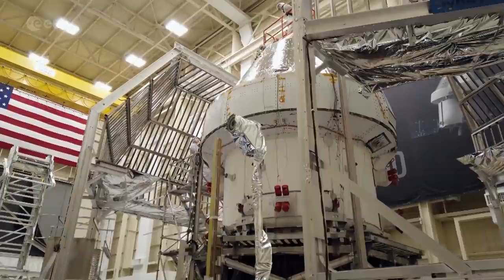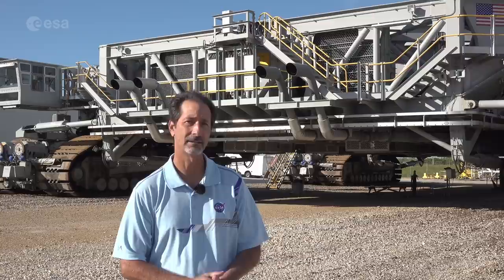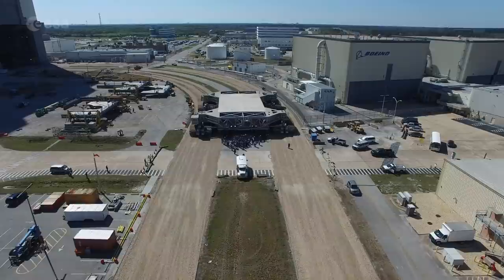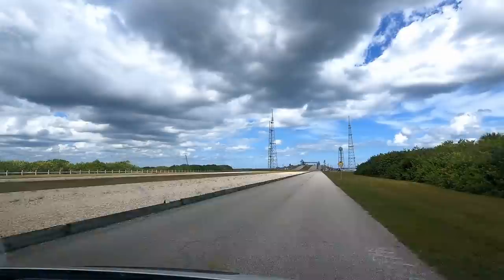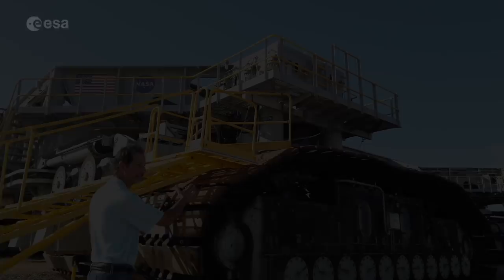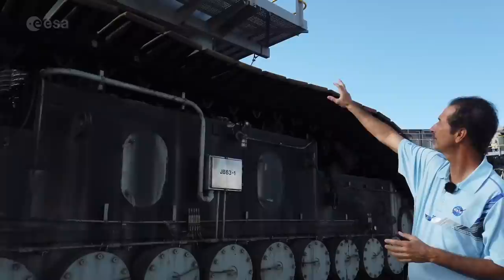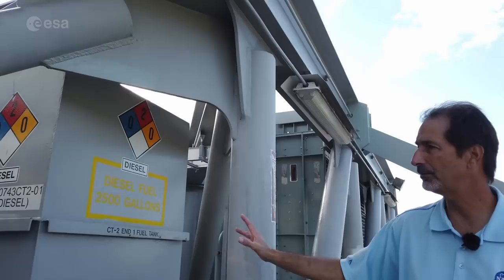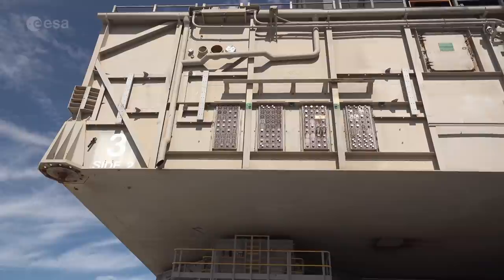Artemis: crawling towards launch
One of the many milestones in the leadup to the launch of Artemis is its rollout: this is when a crawler will carry the SLS rocket with Orion and ESM from the Vehicle Assembly Building to launchpad 39B. @NASA's John Giles gives us a tour of the crawler and explains the adaptations made to this “wonderful piece of machinery” since it was first built for the Apollo programme in the 1960s. ESA is playing a key role in NASA’s Artemis programme, which will bring astronauts back to the Moon. The European Service Module – or ESM – will provide propulsion, power and thermal control for the Orion spacecraft.

Video credits: European Space Agency
Thumbnail image credits: NASA/Leif Heimbold